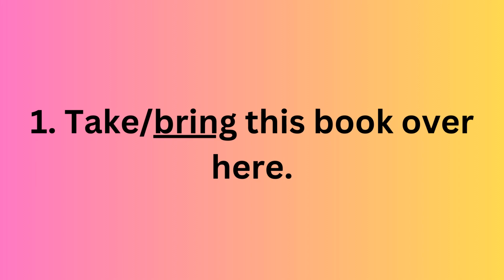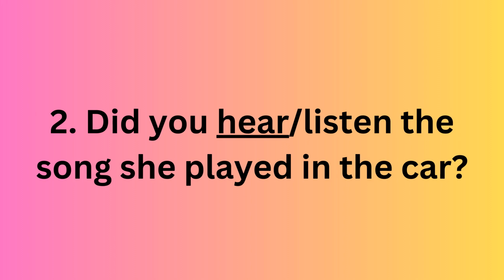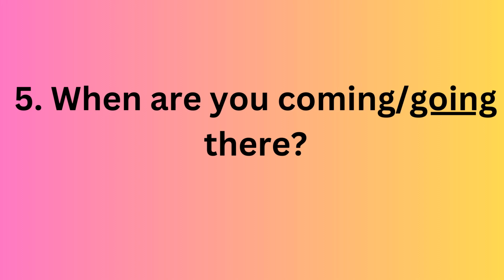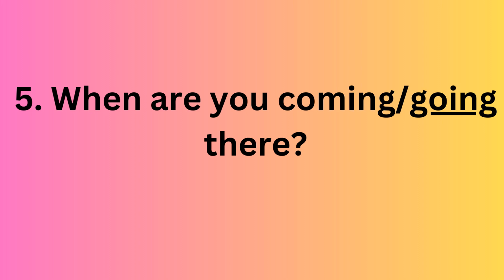Confusing English verbs | English vocabulary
This video looks at some confusing English verbs such as "bring" and "take", "coming" and "going", and others. This video provides examples and meanings for these verbs.  Some of these verbs are opposites,while others are similar but have slightly different meanings. These words are used in everyday conversations, make sure you use them correctly.But if you still find them confusing,this video is for you.

Do you want to improve your English? Use the following link to book a one-on-one online English lesson with me